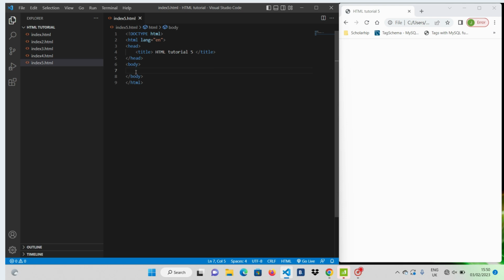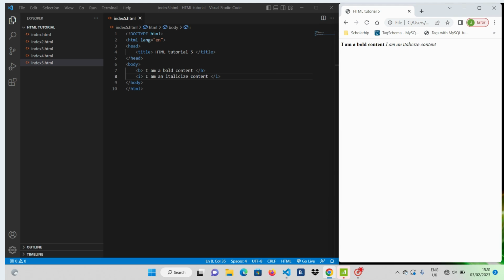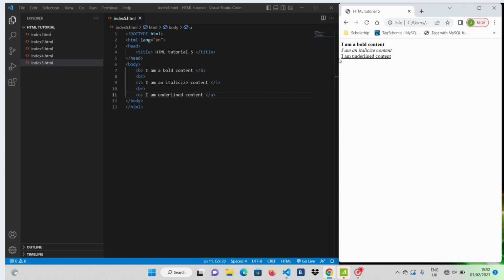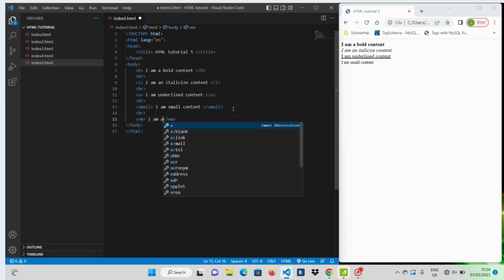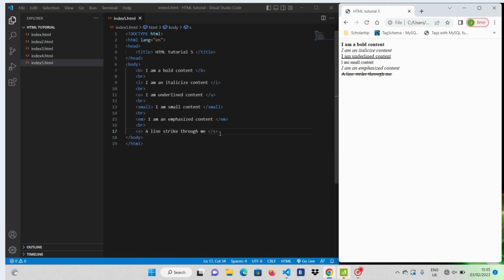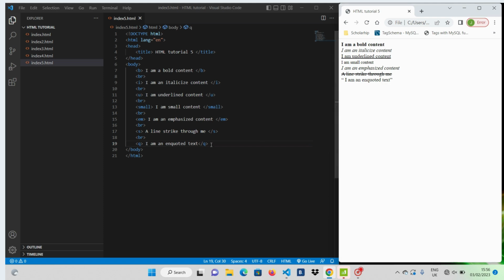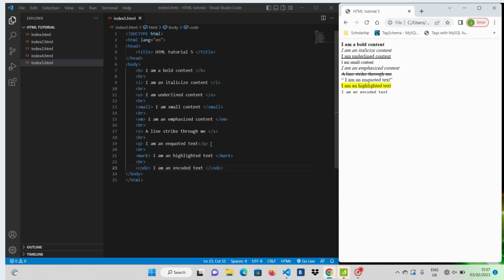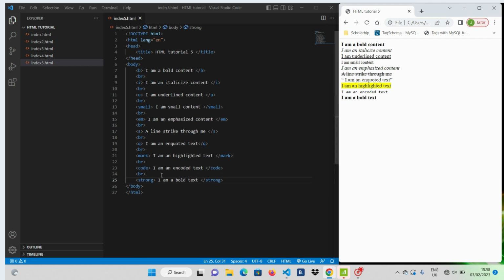SOLTECH WEB DEVELOPMENT || HTML5 || HTML Text Formatting ||TUTORIAL-005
HTML5 is the latest version of the Hypertext Markup Language (HTML), the standard language for creating web pages. It's a powerful tool that has significantly enhanced the capabilities of web development.

HTML contains several elements for defining text with a special meaning.

HTML Formatting Elements
Formatting elements were designed to display special types of text:

b - Bold text
strong - Important text
i - Italic text
em - Emphasized text
mark - Marked text
small - Smaller text
del - Deleted text
ins - Inserted text
sub - Subscript text
sup - Superscript text
HTML b and strong Elements
The HTML b element defines bold text, without any extra importance

The HTML strong element defines text with strong importance. The content inside is typically displayed in bold.

HTML i and em Elements
The HTML i element defines a part of text in an alternate voice or mood. The content inside is typically displayed in italic.

Tip: The i tag is often used to indicate a technical term, a phrase from another language, a thought, a ship name, etc.

SUMMARY

HTML Text Formatting Elements
Tag Description
b Defines bold text
em Defines emphasized text
i Defines a part of text in an alternate voice or mood
small Defines smaller text
strong Defines important text
sub Defines subscripted text
sup Defines superscripted text
ins Defines inserted text
del Defines deleted text
mark Defines marked/highlighted text

Soltech is a web development organization that is into developing responsive websites